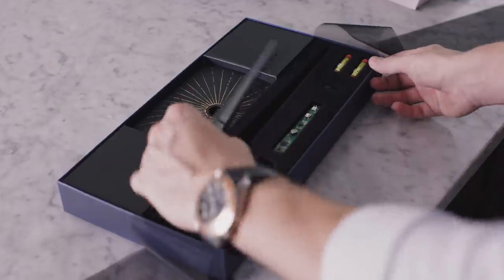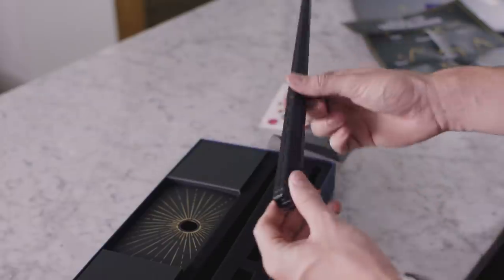Fred & George Weasley Build a Wand | Kano Computing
Remember James and Oliver Phelps? They played the Weasley twins in the Harry Potter movies! Join them as they build a wand, learn to code, and make magic with the Harry Potter Kano Coding Kit!

Build a wand
Open the box, pull out the pieces, button, and board. Follow the simple steps, build your own wand, learn how it works.

70+ creative challenges show you how. Step-by-step connect code blocks, see the JavaScript. Level up slowly, learn about loops, logic, and variables. Simple for beginners, expansive for experts.

Make magic
Wave your wand and see instant effects on the screen. Make feathers fly, goblets multiply, fire flow, pumpkins grow, and more. Create with creatures, sweets, spell motions, 200+ sounds, music, and wizarding artifacts.

Endless play with Kano World. Remix art, games, and music made by a creative community.

Computers anyone can make and code for all ages, all over the world. Create, not just consume, technology.

Kano was born from the challenge of 6yo Micah 'I want to make a computer but it needs to be as easy and fun as Lego, so nobody has to teach me'. 4 years later Kano is present in more than 1000 schools and educational programs, with more than 150.000 kits distributed to 80+ countries around the globe.